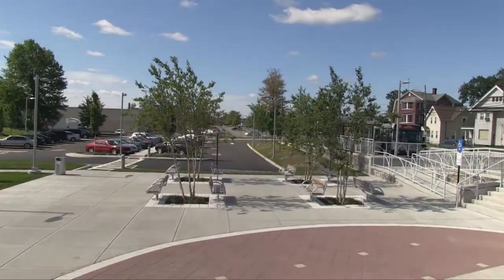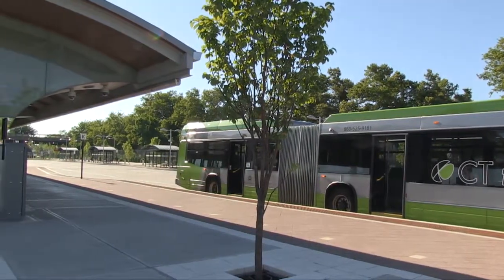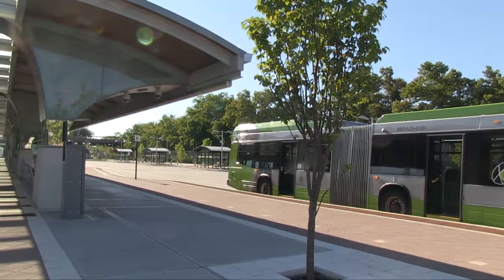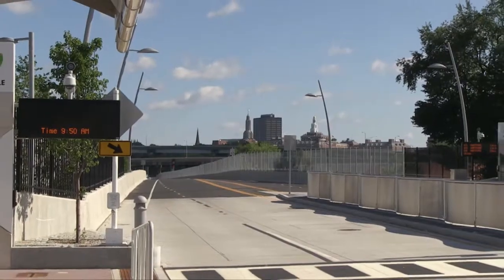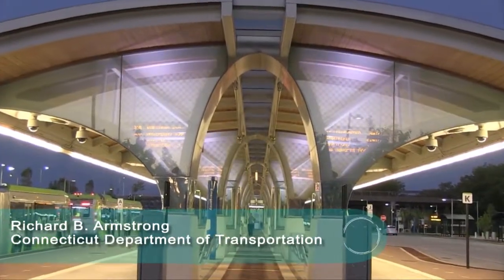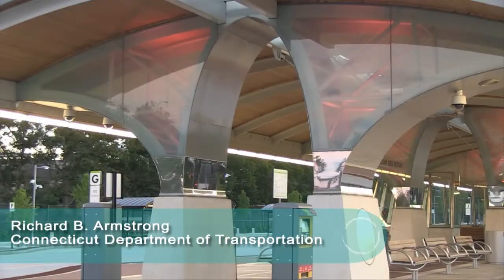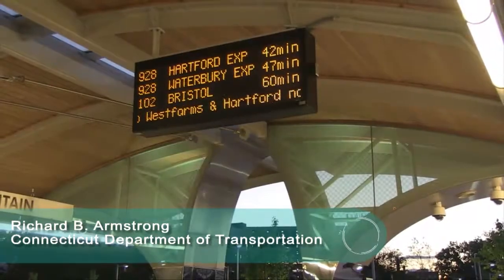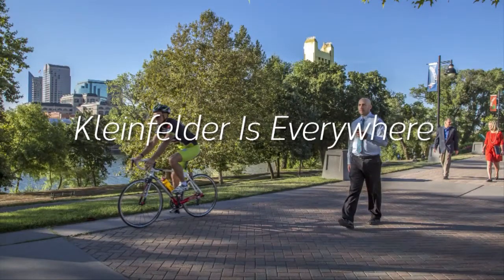ConnDot Bus Rapid Transit, CTfastrak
Kleinfelder designed 10 stations with community amenities for CTfastrak. This Bus Rapid Transit (BRT) line between New Britain and Hartford features a dedicated 9.4 mile guideway constructed along active and abandoned railroad rights-of-ways. The project provides an important public transportation alternative while at the same time helping to activate and revitalize communities along the route.